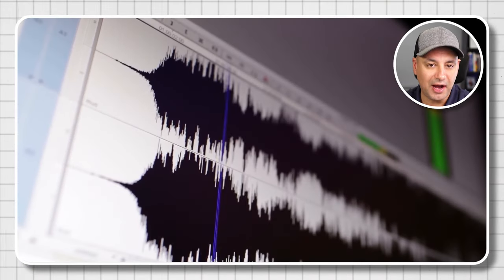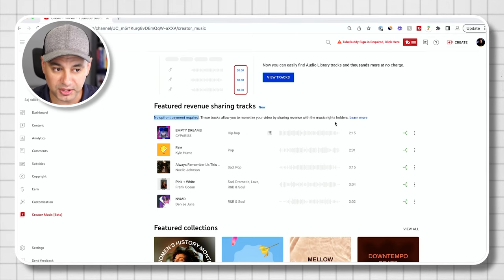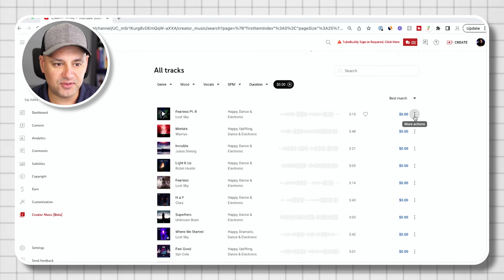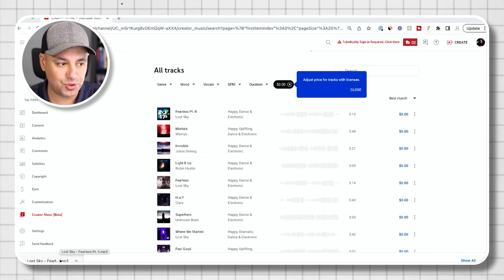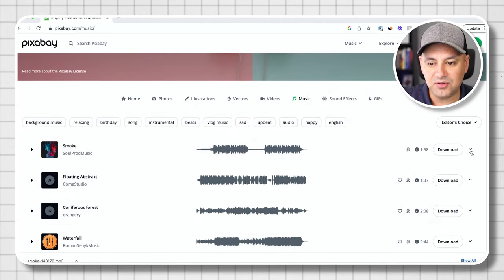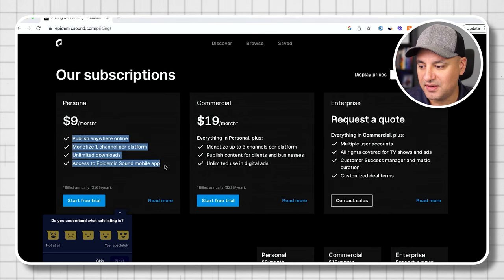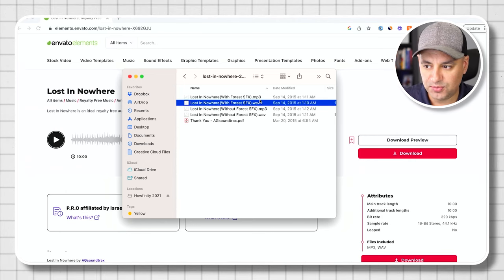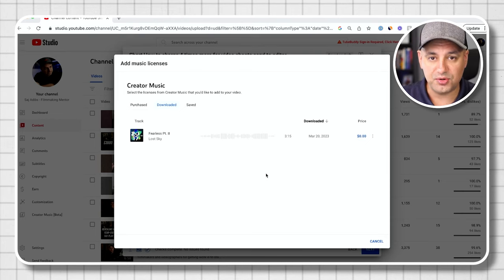Top 5 Royalty Free Music for YouTube Videos - No Copyright Music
I want to show you the top 5 royalty free music website for YouTube.

And if you are not familiar with the rules behind using music on YouTube, I’ll give you a quick overview, so you don’t get into any type of copyright issues down the road.

Most music tracks have copyright protection, which means you can’t just use any song in a YouTube video.  You need either copyright free music or royalty free music.  With royalty free music, you simply get the license and you are permission to use the music track.

YouTube also has a new option where you can upload the license during uploading your video which I’ll show you at the end of the video.

Let’s jump into the list of the top 5 royalty free music website for YouTube videos.
Some options will be completely free to use and some require a monthly free, but provide higher quality music files.

1 - YouTube Creator Music
You can find this inside your YouTube Studio.